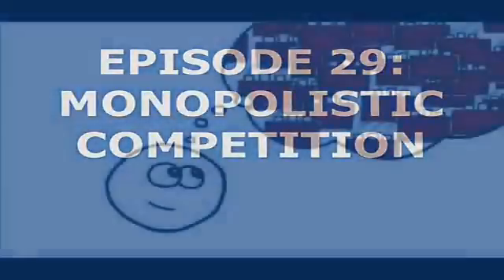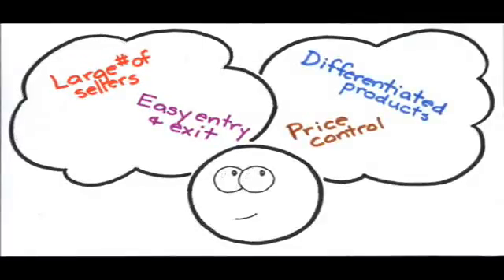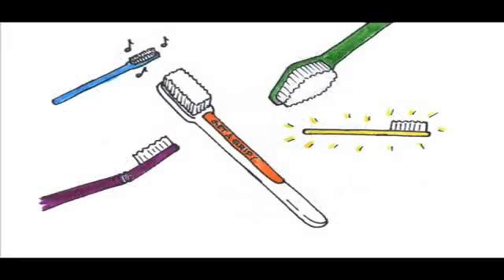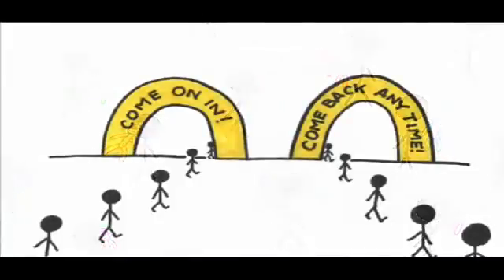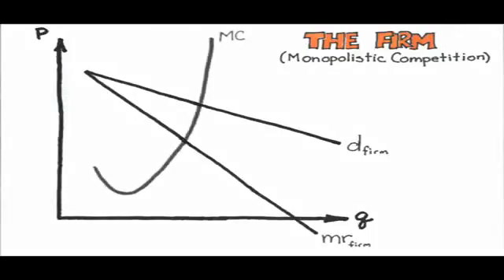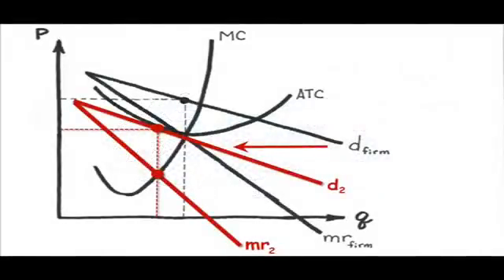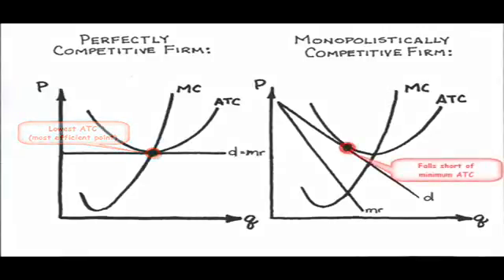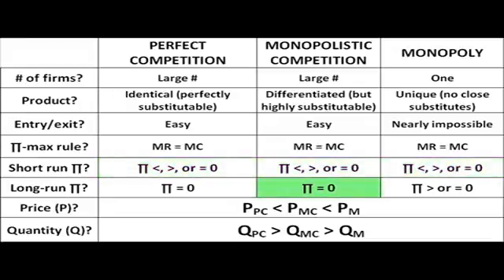2 Episode 29 Monopolistic Competition